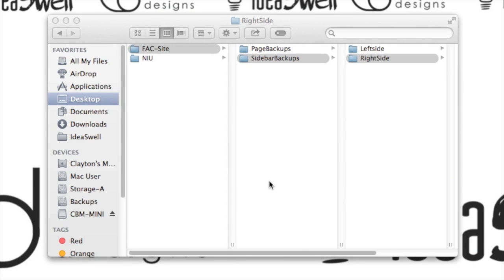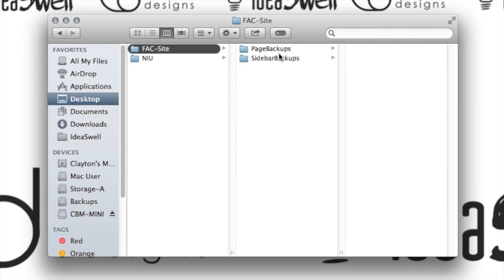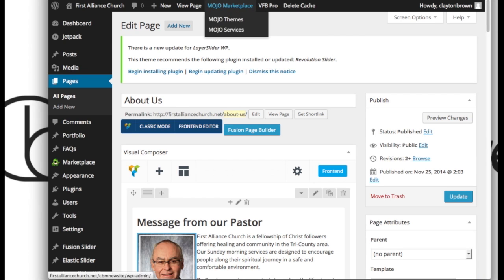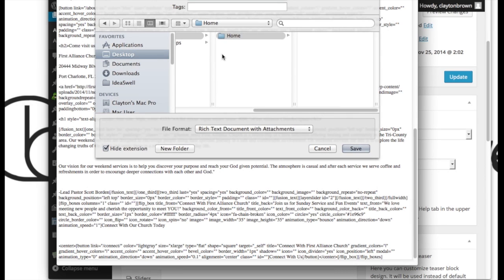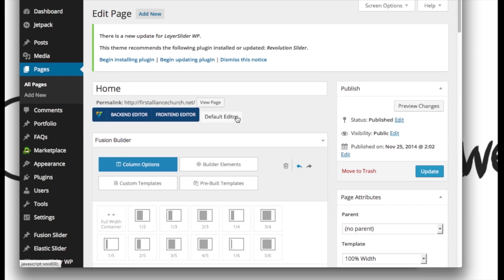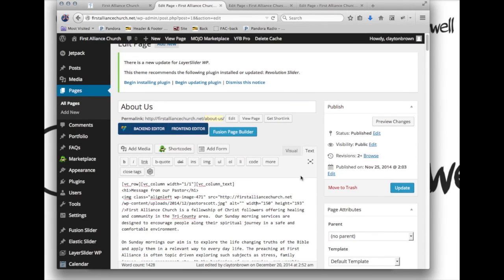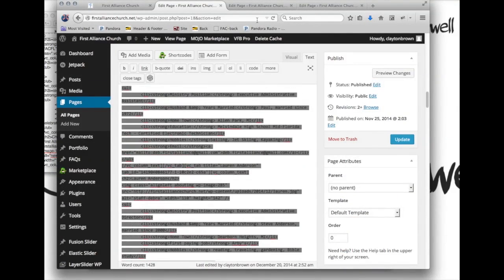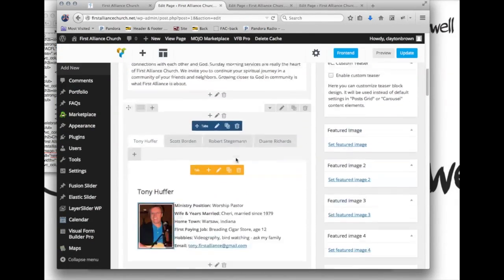Backups | Making backups for the pages of your WordPress website.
Making backups for the pages of your WordPress website.

To view all 15 videos of this web management video series please or checkout my YouTube channel.